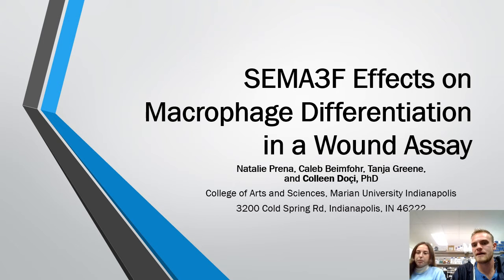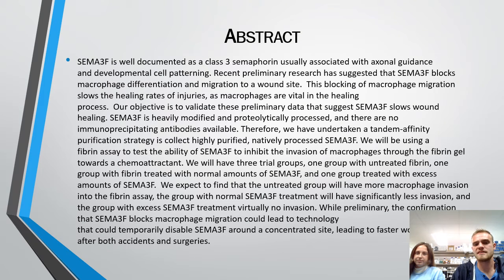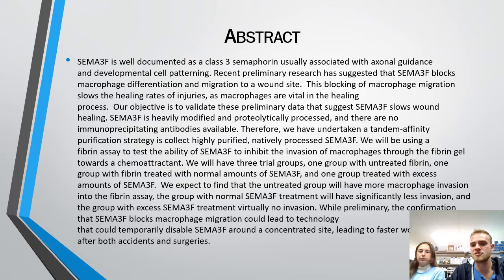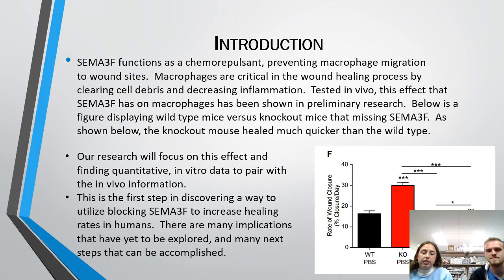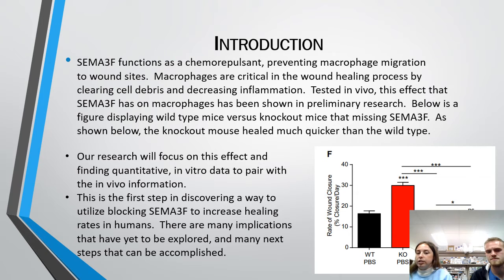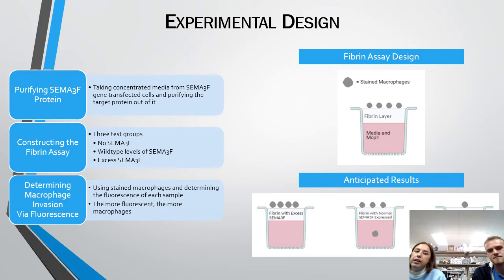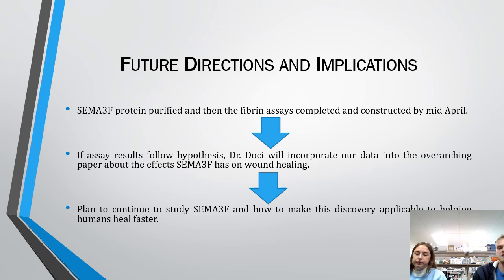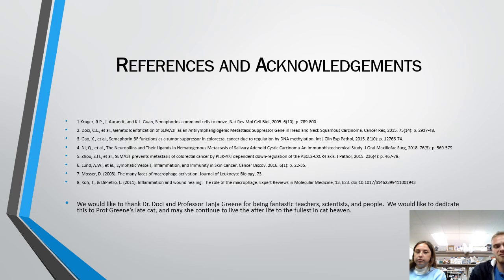Caleb Beimfohr 2021EZ Beimfohr Caleb